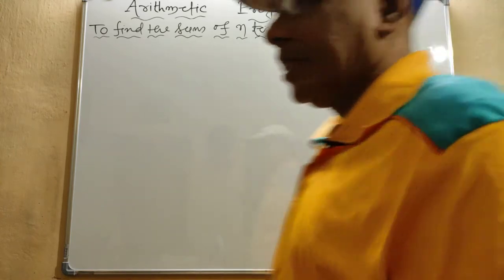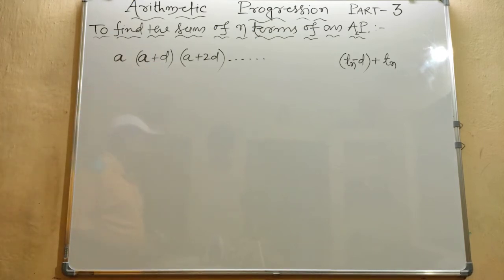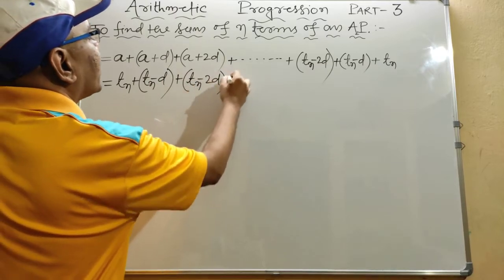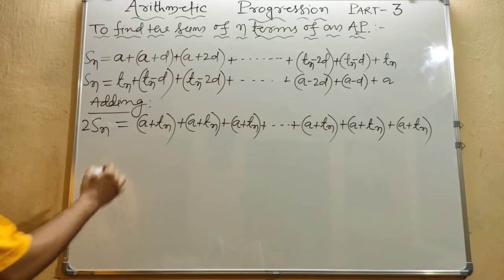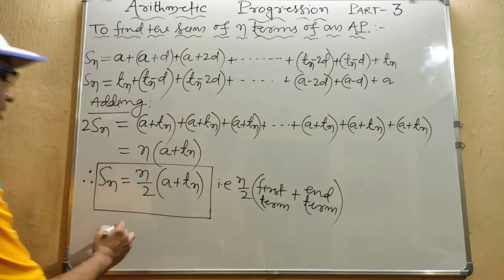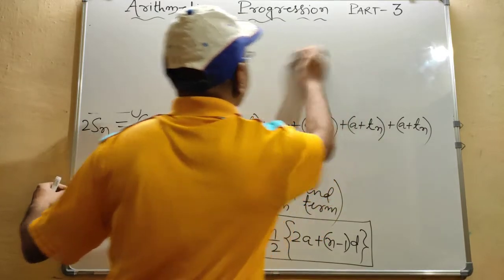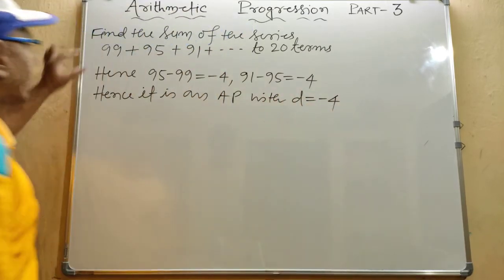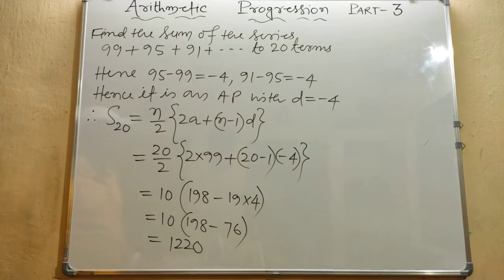Maths 10/11 | Arithmetic Progression | Part 3